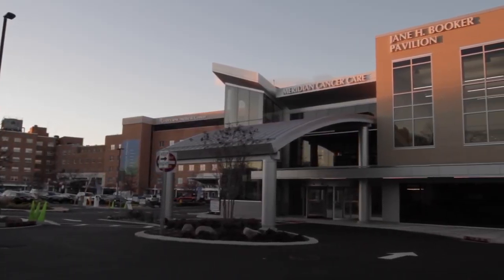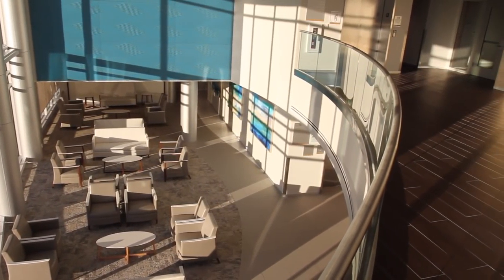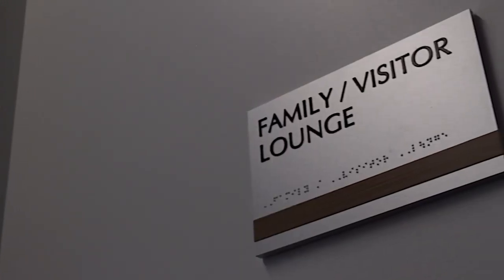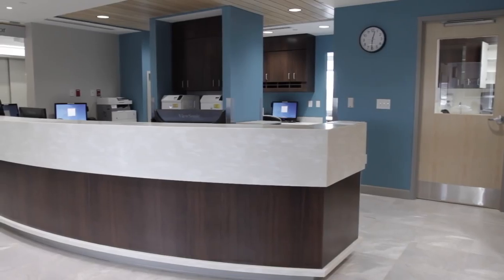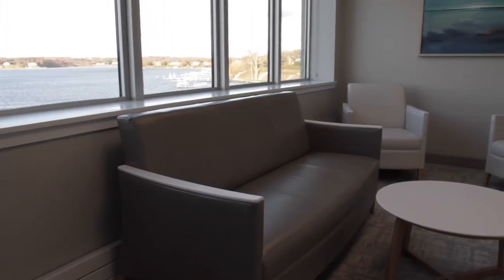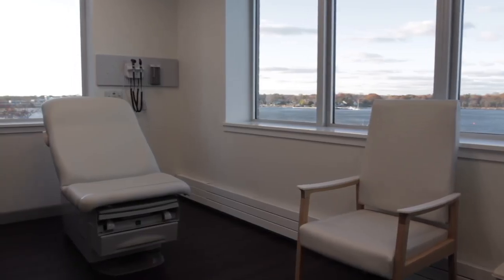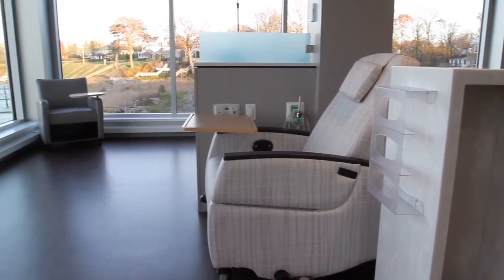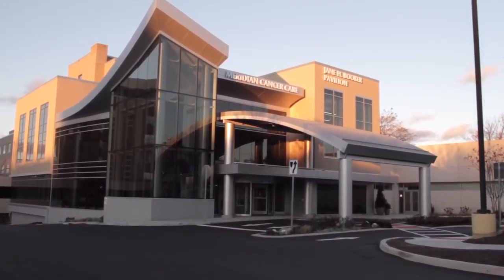Riverview Medical Center’s New Cancer Center (Tour)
Riverview Medical Center is redefining cancer care with the opening of its greatly expanded cancer center. Patients will have access to best in class services and treatments in a state-of-the-art, tranquil environment located on the Navesink River. The comprehensive cancer center offers timely access to exceptional cancer specialists and the widest range of innovative treatments including infusion, radiation therapy, and surgery. As part of Meridian Cancer Care, Riverview Medical Center houses the most powerful and precise tools in the fight against cancer. The center is home to the CyberKnife Center, an unmatched robotic radiosurgery system designed to deliver high doses of radiation with pinpoint accuracy to treat tumors anywhere in the body, including the brain, spine, lung, liver, pancreas, and prostate. Also available within the center are two TrueBeam linear accelerators offering the most advanced non-invasive radiation treatment available to manage cancers throughout the body. By pairing specialists and experts in the field of cancer with robust resources, facilities, and technologies, Meridian Cancer Care is committed to getting patients back to the life they love.

To see how Meridian Cancer Care is building hope for our community, visit MeridianBuildingHopeNow.com.